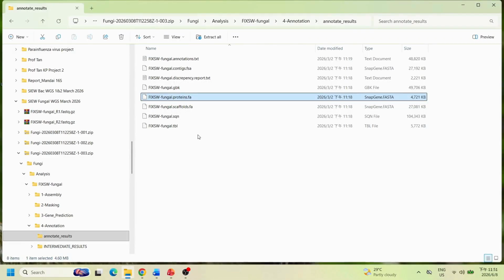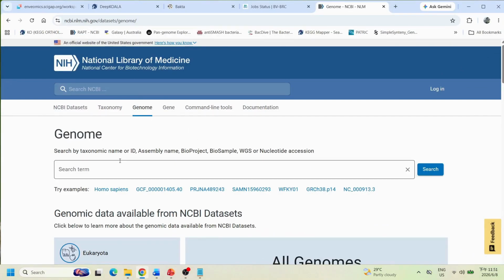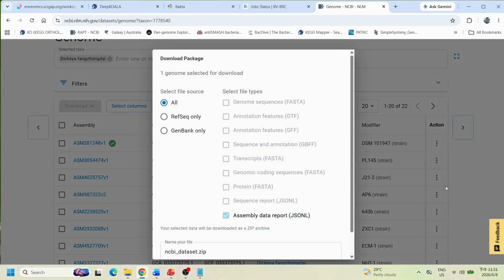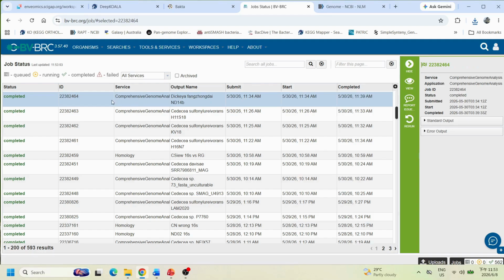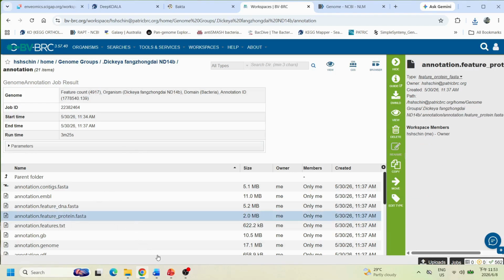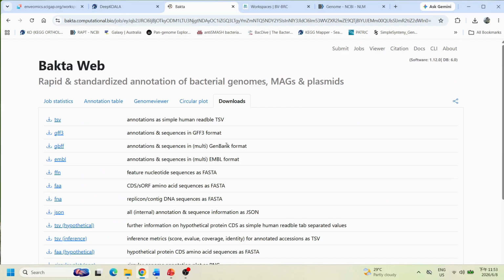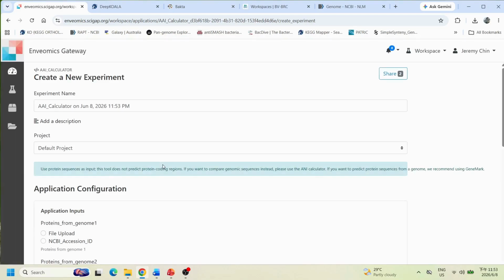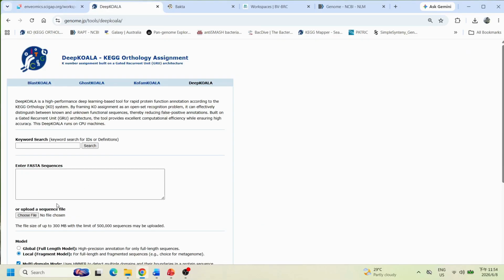How to Generate FAA Files from Genome Data for KEGG Annotation and AAI Analysis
Learn how to generate FAA (protein FASTA) files from genome data for downstream bioinformatics analyses, including KEGG annotation and Average Amino Acid Identity (AAI) analysis.

In this complete beginner-friendly guide, we walk through the entire workflow step-by-step—from genome data processing to protein sequence extraction—so you can easily prepare FAA files for functional and comparative genomics studies.